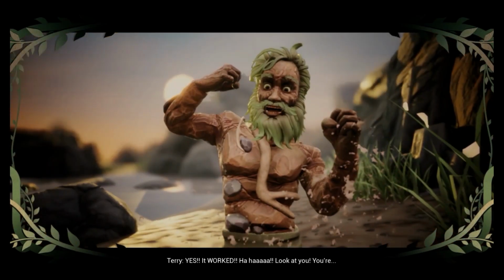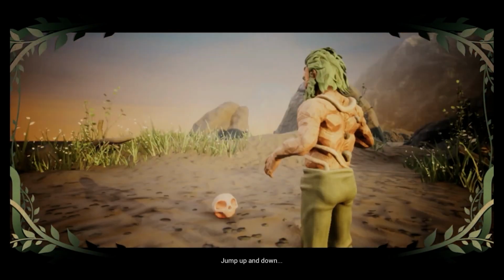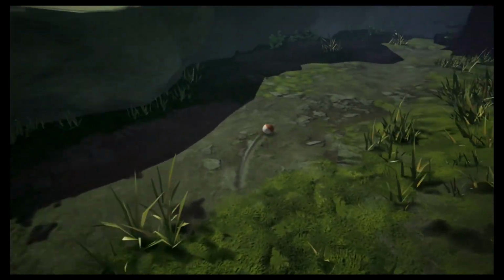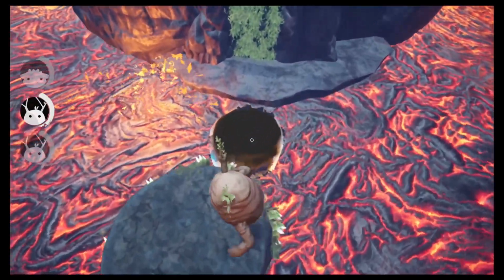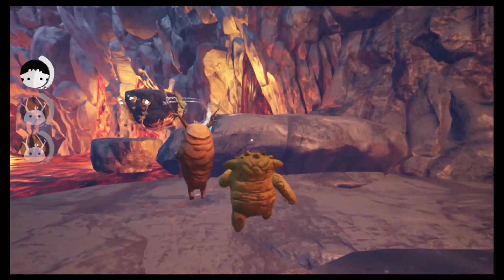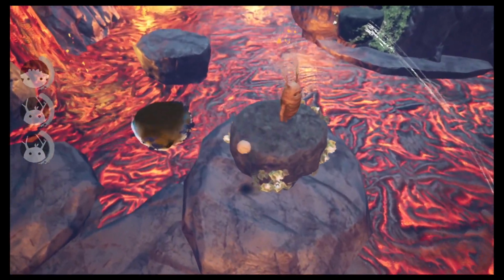Skully Gives You Morph Ball Rolling and Puzzles (Nintendo Switch Review)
Skully is a new game from Finish Line Games and Modus Games coming out on Nintendo Switch on August 4, 2020. You roll around as Skully, a skull who can jump (and roll). He can also change into different bipedal clay creatures that can do things like smash rocks, jump twice, and run fast. There's a lot of puzzle solving and surprisingly a touching story. Check the review for more details.